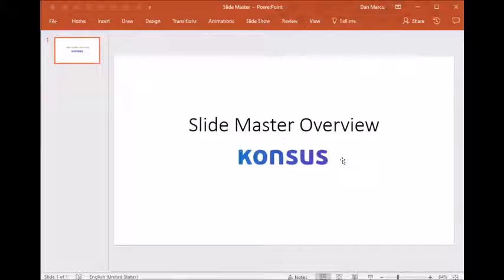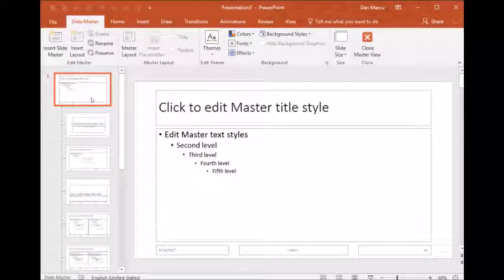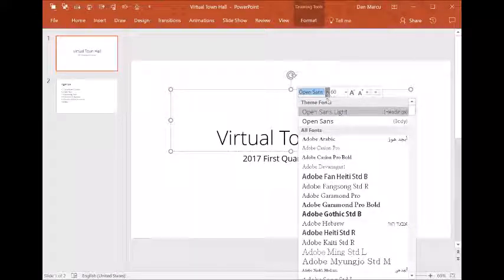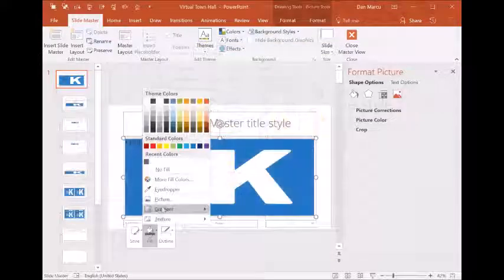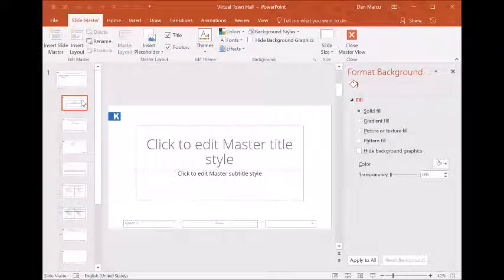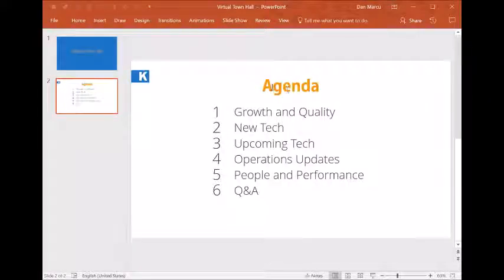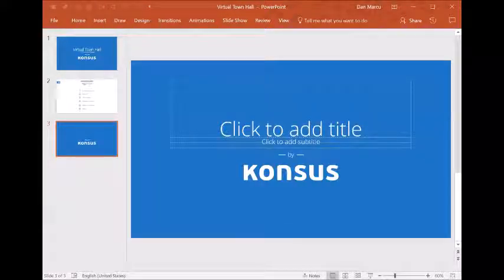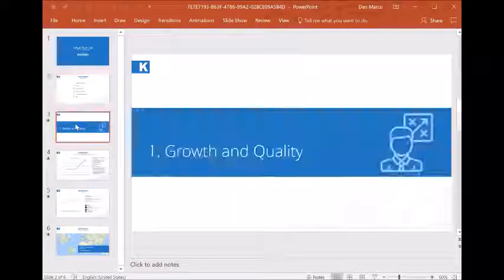How to use the PowerPoint Slide Master - Video Tutorial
When you want to edit your slides quickly, it’s best that you use the Slide Master. In this Slide Master view, you can easily standardize fonts, images (such as logos), and colors. You can make several adjustments from one place to be applied across many slides. It’s a very convenient tool! To learn more about how to get to the Slide Master and maximize its functions, watch the 6 minute video.